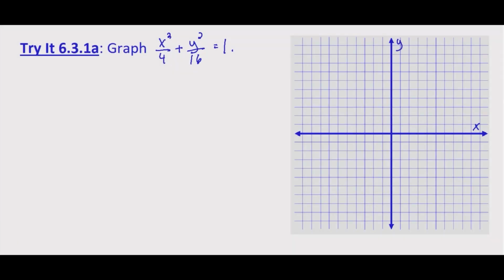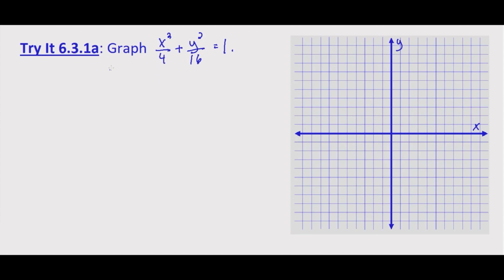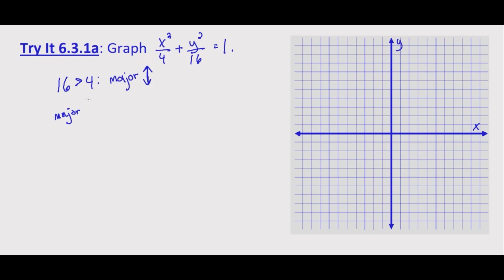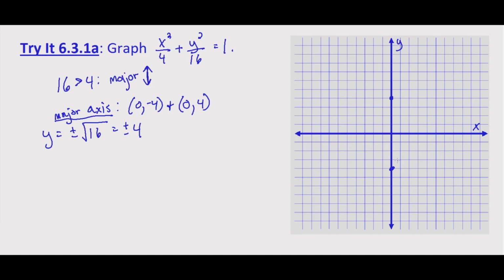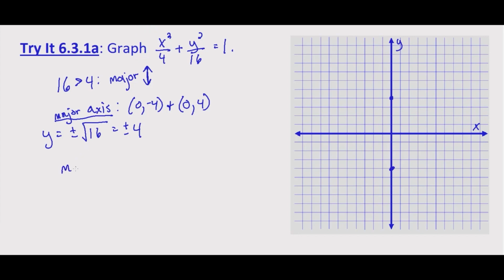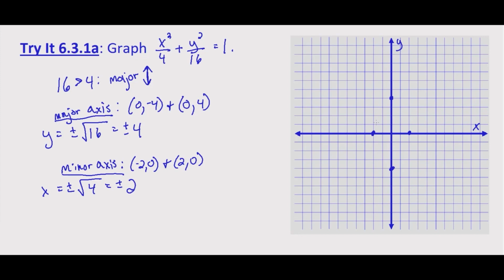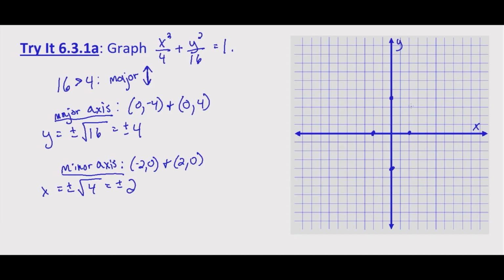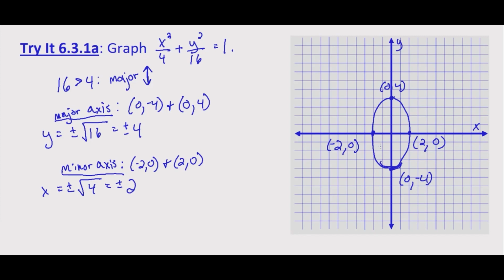Algebra IIB Try It 6 3 1A